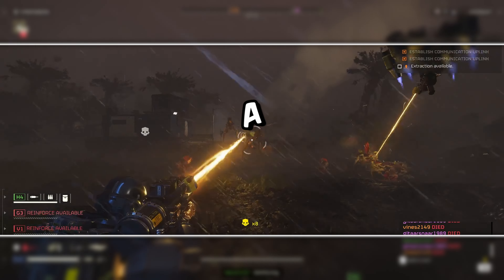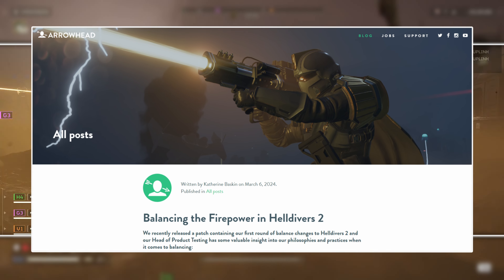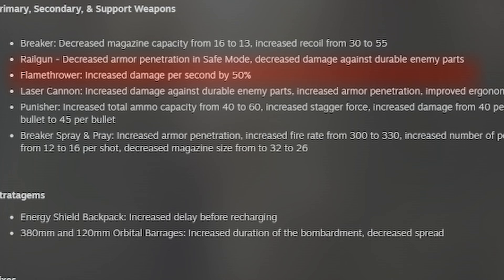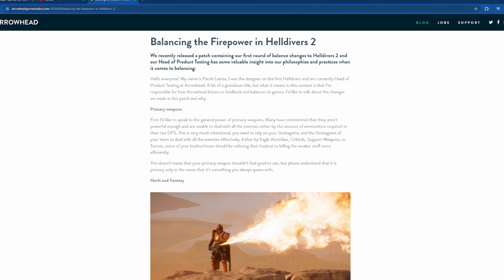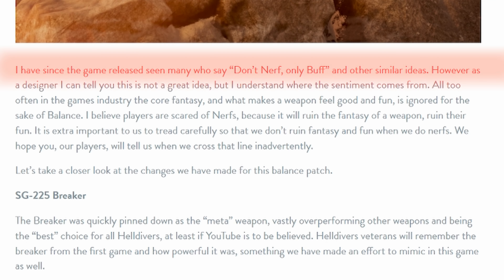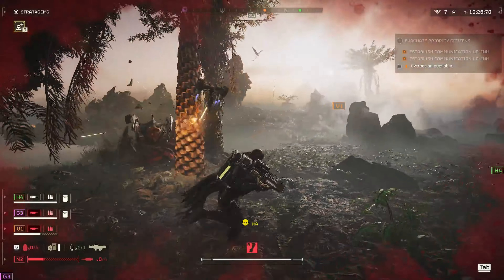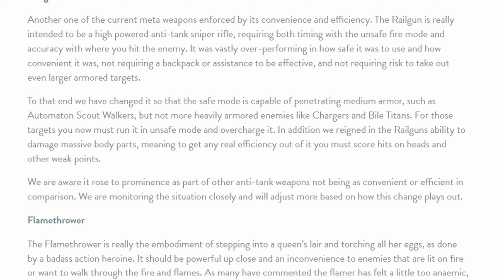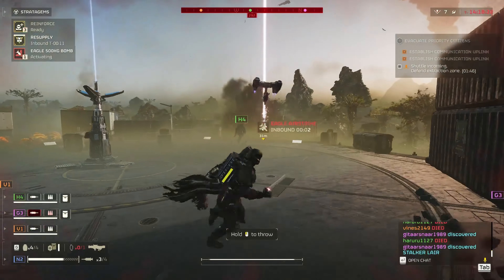THIS Changes The Meta And Upsets Players(Reddit) - Helldivers 2 Update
Helldivers 2 recent patch caused some controversy. I wanted to cover some of the changes and Arrowhead's response to the community via their blog post.
Thanks for taking time out of your day to watch my video, I'm still working on getting this stuff all set up so I apologize for lack of quality :/ Feel free to let me know if there's anything wrong with the video!
Other socials:
Chapters:
00:00 Intro
00:29 Patch Notes Major Updates
01:10 Patch Notes Weapon Changes
02:00 Arrowhead Blog Primary Weapons
04:00 Stratagem Changes
05:19 Discussing Changes, Overview